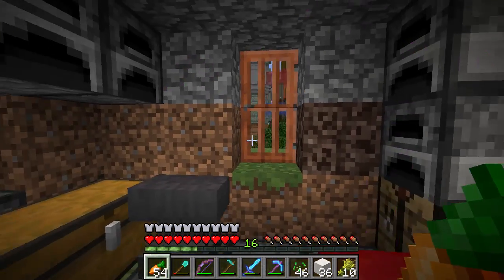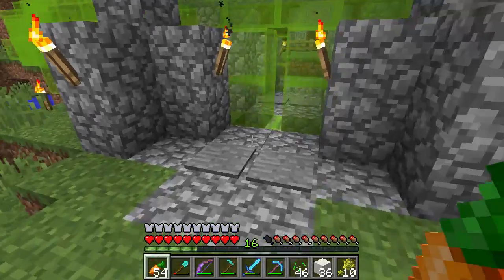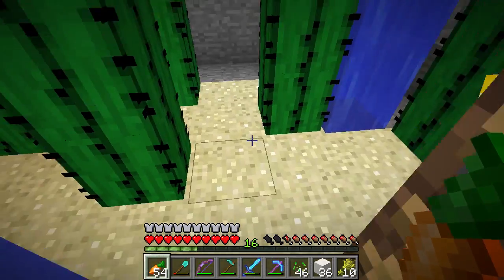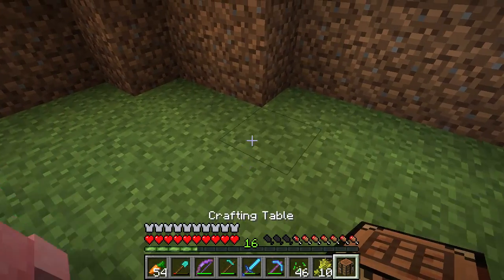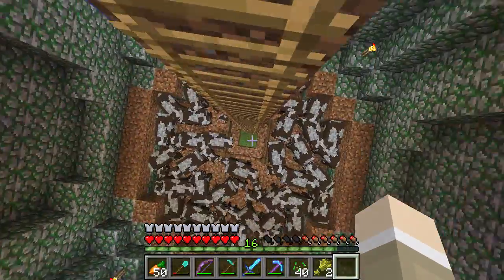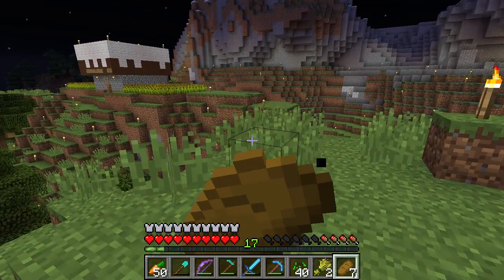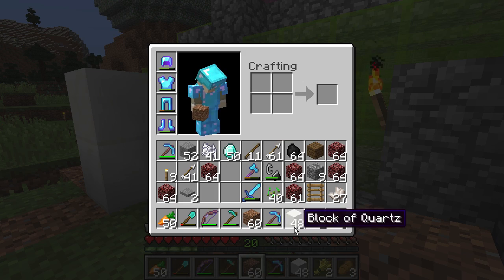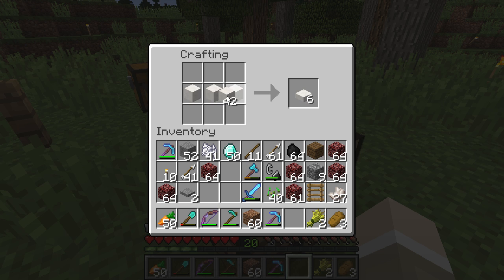Bare Roots Server SMP - E17 - Vegas!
Today we talk about my trip to Vegas! I'm  not very good at talking about my trip to Vegas!

The Bare Roots Server is a private, whitelisted, invite-only, vanilla Minecraft server created and run by Anomaly.

-All Current Members Channels-
Remember to check out these guys that are better than me!